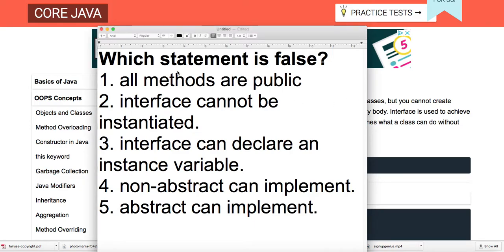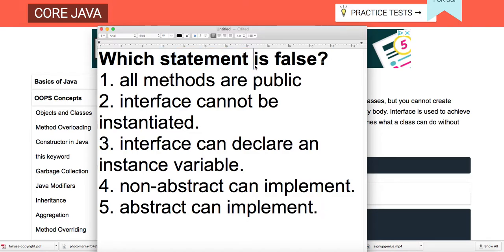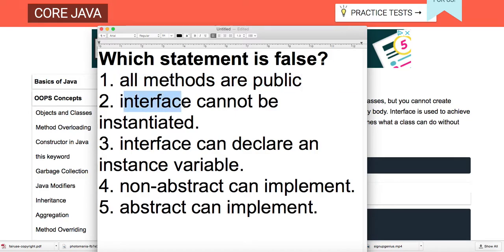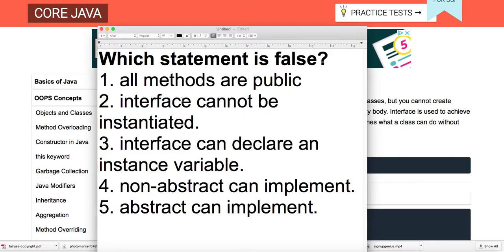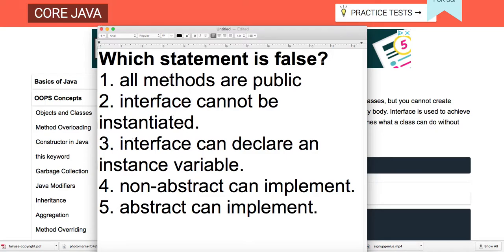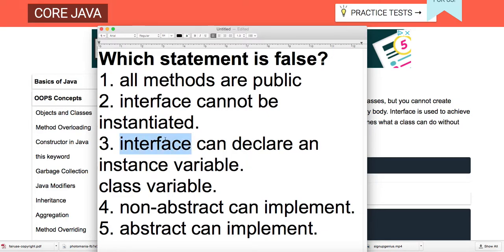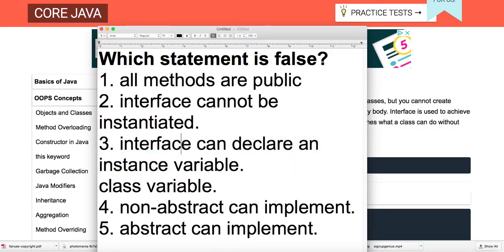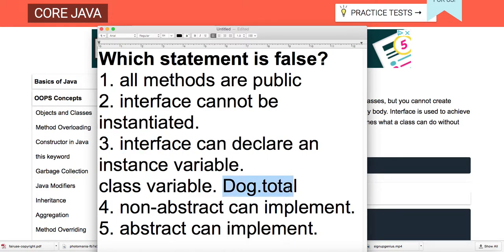Obj C Test #33 Interfaces